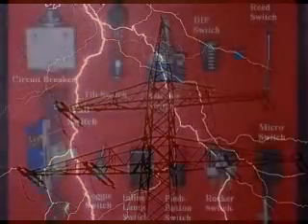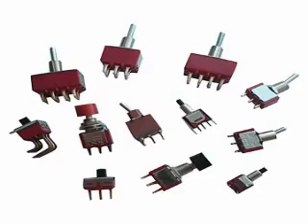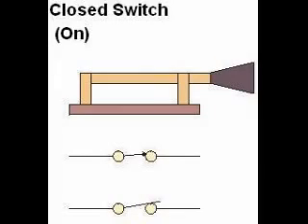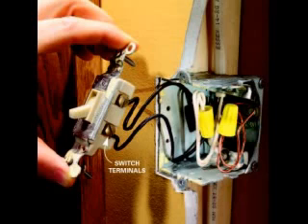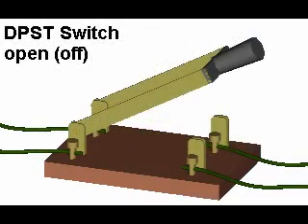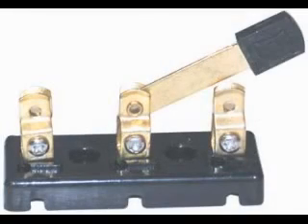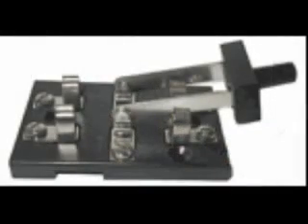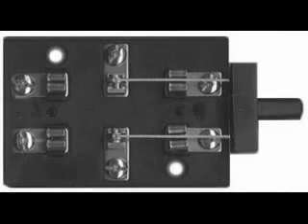Sistemas eléctricos 1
Presentamos cuatro videos relacionados con un tema que a muchos les puede parecer muy simple, pero no cabe duda que detrás de un "simple" interruptor se esconde una enorme red de trabajo, desde el ingeniero que lo diseña hasta el instalador que se encargará profesionalmente de realizar las conexiones necesarias para que pueda ejercer la función para la que fue diseñado y construido.
Lo dicho, detrás de un interruptor hay todo un mundo.